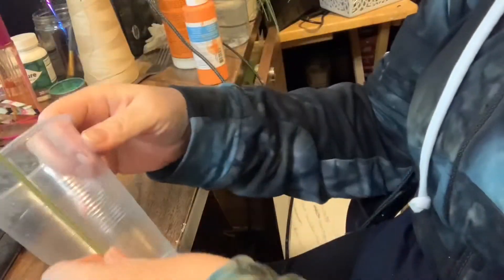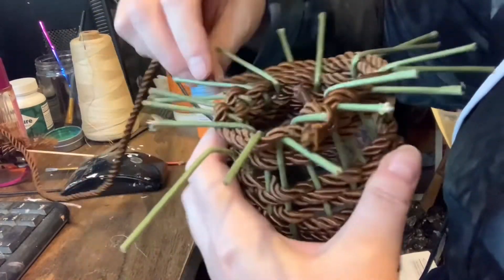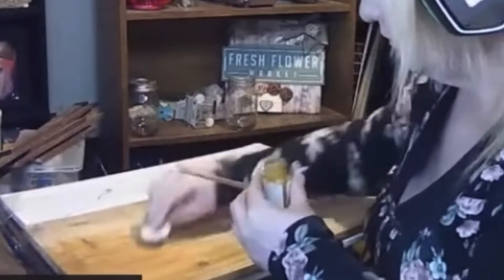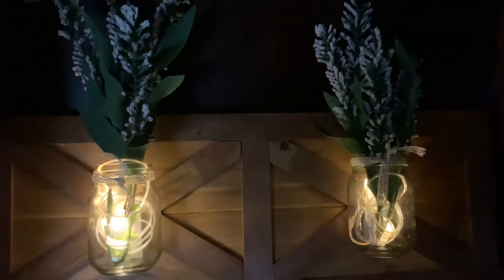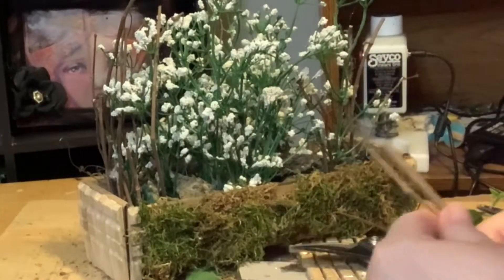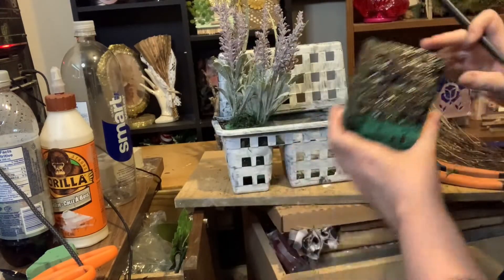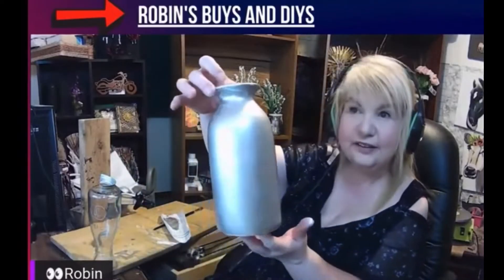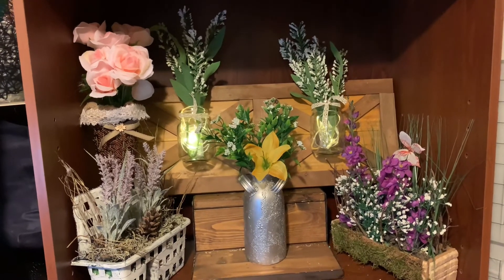DIY Everyday Farmhouse Vases 5 Under $5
In today's video I made 5 EVERYDAY FARMHOUSE style Vases perfect for your decor.
I added the join button so I could get enough money to buy a quality scroll saw.
My goal is to get the 21 inch Pegas scroll saw.

TIMESTAMPS
00:00 Intro
00:11 DIY #1 Macrame Farmhouse Vase
03:11 Hosts and Playlist
03:37 DIY #2 Barn Door Wall Plaque With Vases
05:38 DIY #3 Moss and Wood Floral Display
08:27 DIY #4  Flower Window Box
10:06 DIY #5 Milk Can Vase
12:44 Outro

** FIVE UNDER FIVE DOLLARS OPEN CHALLENGE